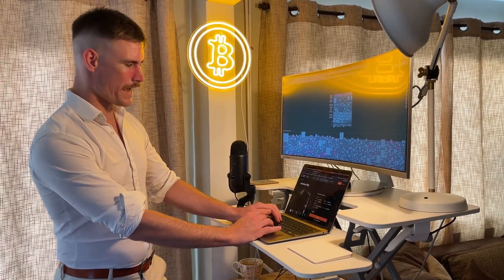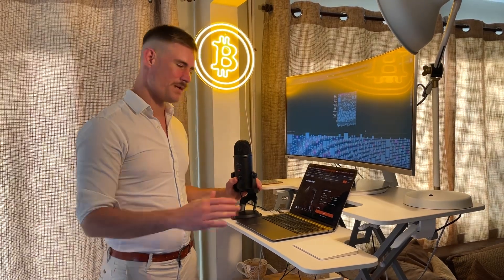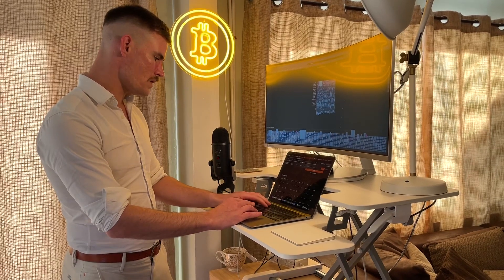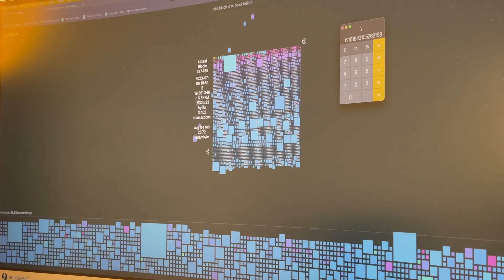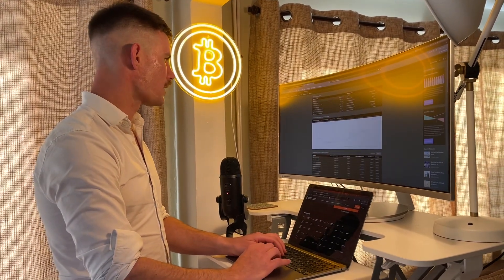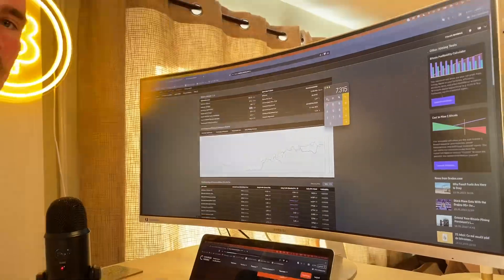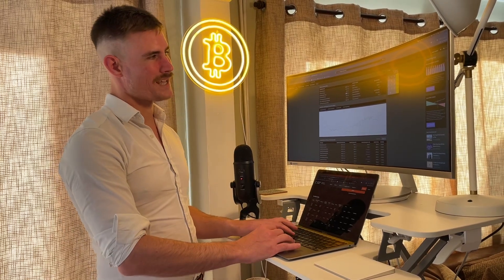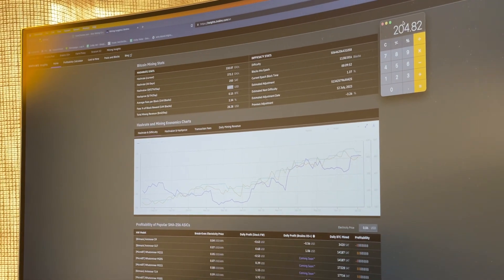Buying a $900 Antminer S19 for Bitcoin Mining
This week we purchased this Antminer S19 for only $900 on the Compass Mining Marketplace. Hear our thoughts on this machine and what we intend to do with it.